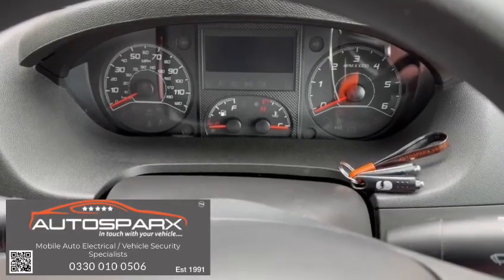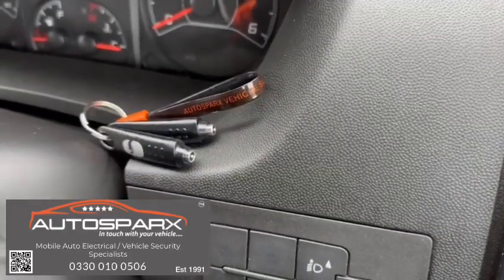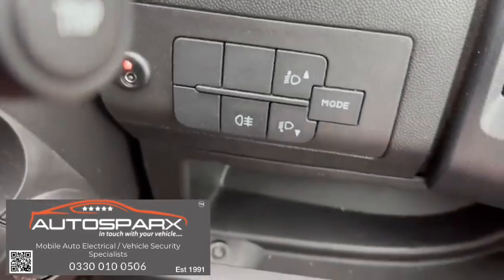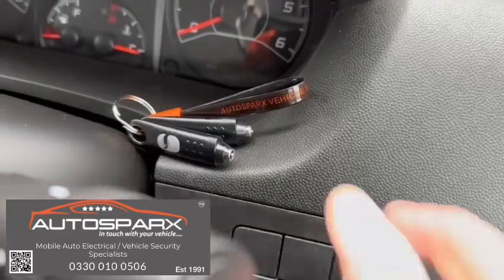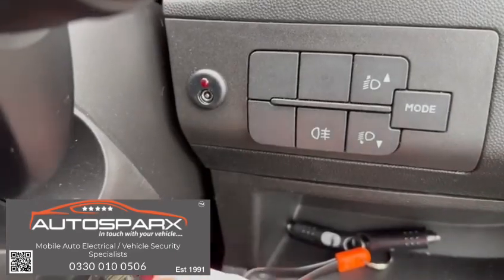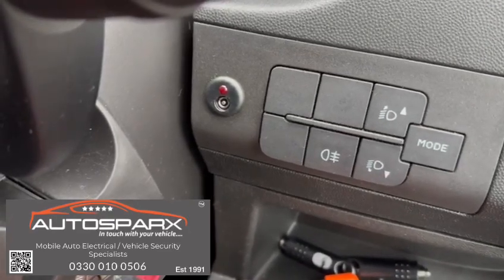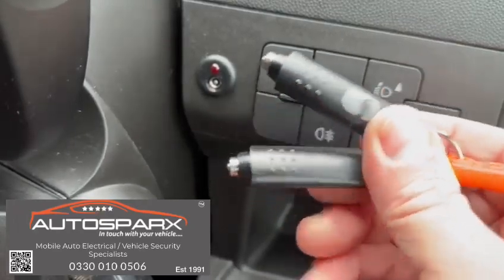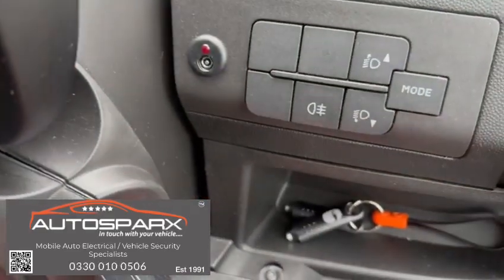Peugeot Boxer / Fiat Ducato / Motorhome / Autosparx vehicle security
For those that are not a fan of CANBus type vehicle immobilisers or have vehicles that aren’t compatible with such devices, at Autosparx we’re more than capable of installing UK Insurance approved Thatcham category 2 analogue immobilisers.

We offer electronic coded touch-key types like featured here, as well as RFID & transponder tag variants that are more suited to classic / prestige vehicles as they do not require a socket to be mounted on the vehicles dashboard.

Workshop facilities in Medway, Kent as well as Nationwide installation coverage for selected products.